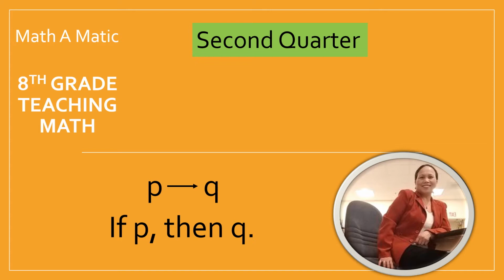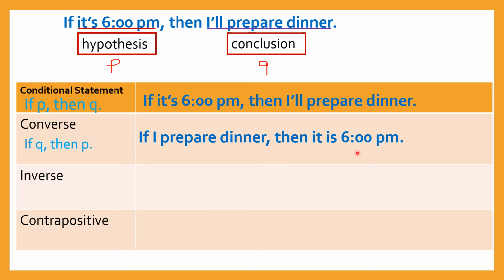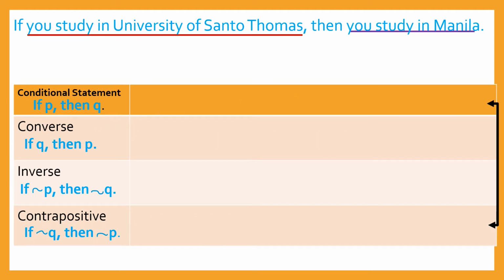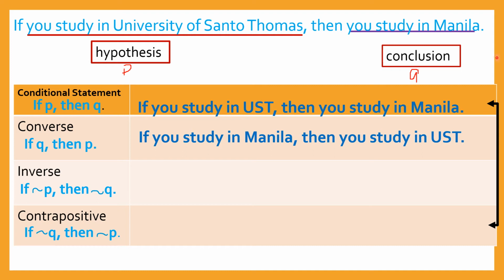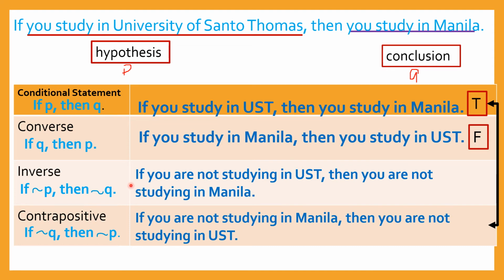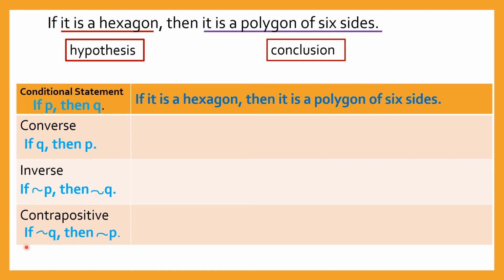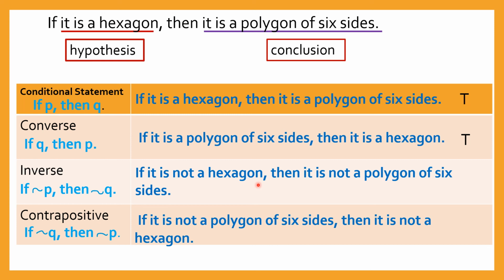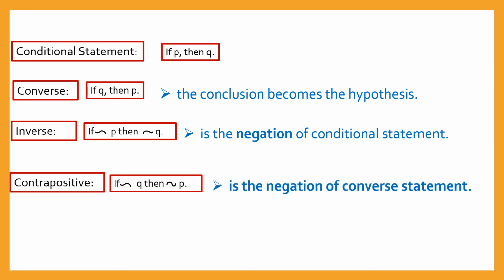Conditional Statements, Converse, Inverse and Contrapositive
In this video, you will learn about conditional statements, its converse, inverse and contrapositive.